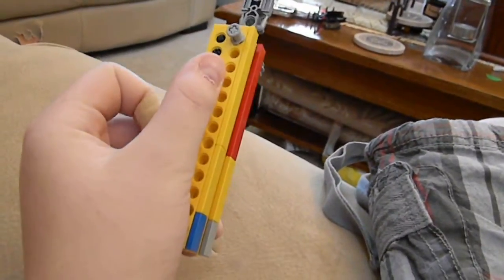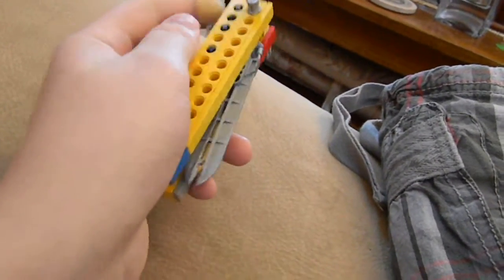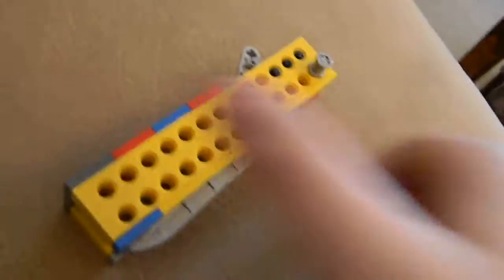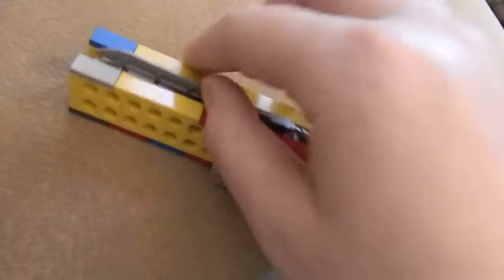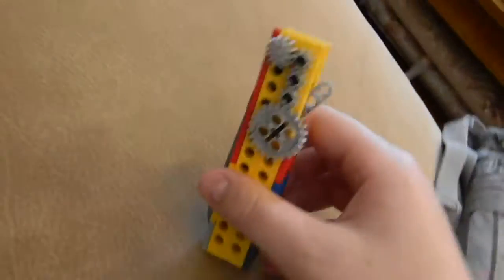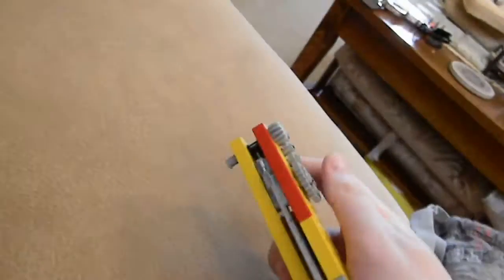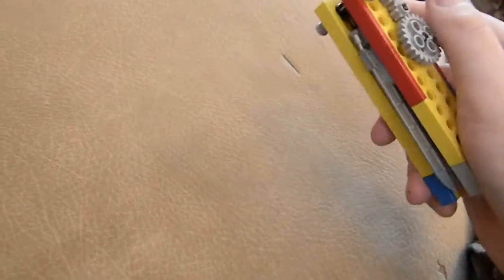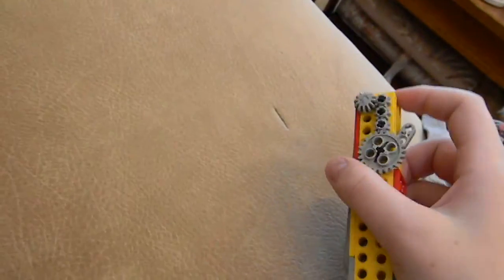lego switch blade pocket knife